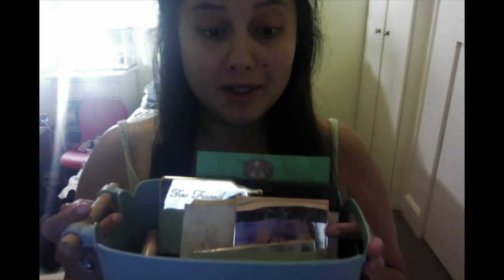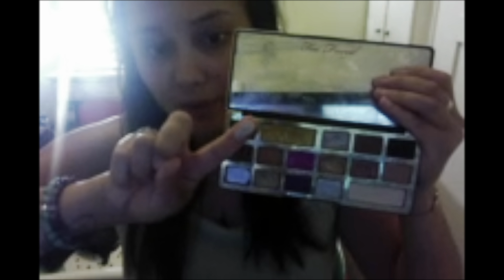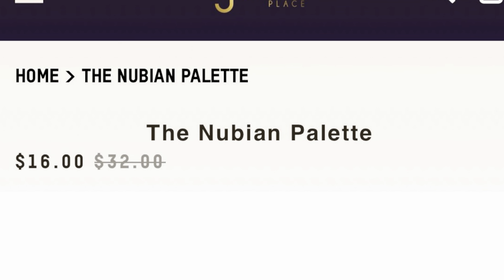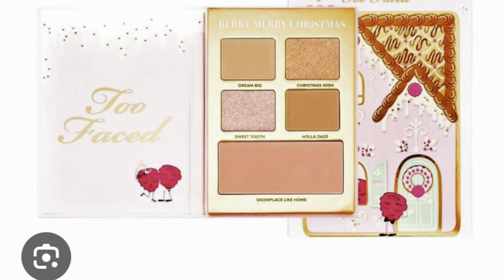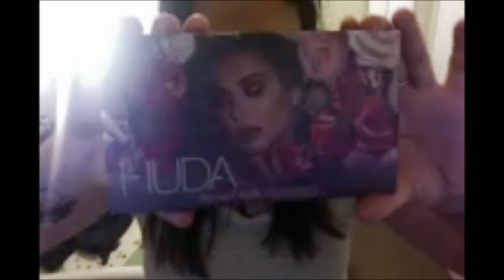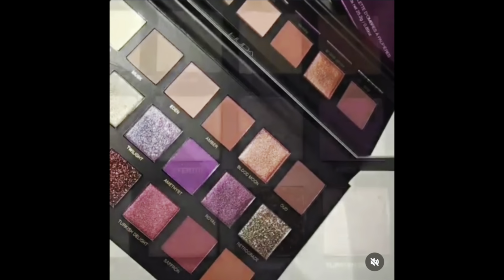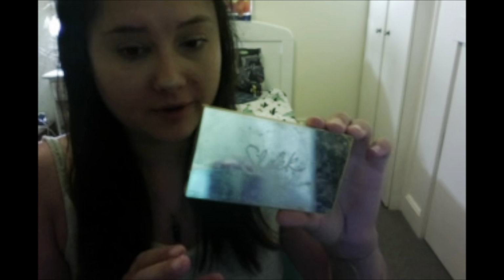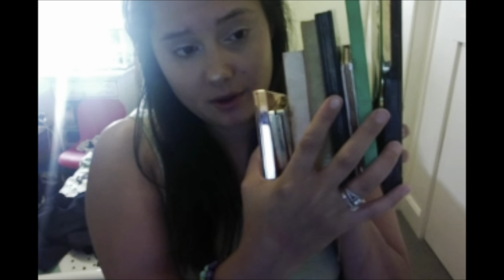My Eyeshadow Collection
Hey Glam Fam!
In today’s video, I show you all of my eyeshadow palletes in my current Eyeshadow collection.

Chocolate Gold - Too Faced
Berry Merry Christmas - Too Faced
The Nubian Palette - Juvia’s Place
Rose Gold Remastered - Huda Beauty
Cleopatra’s Kiss - Sleek Makeup
Selfie Queen Glow Kit - Klara Cosmetics